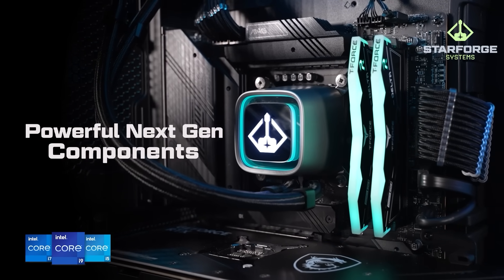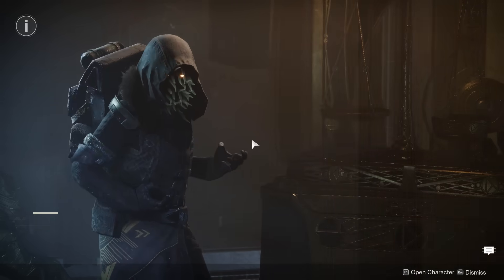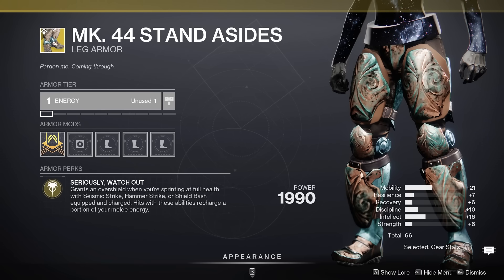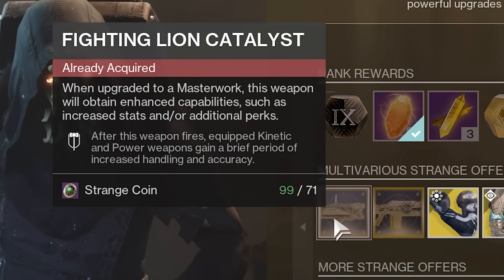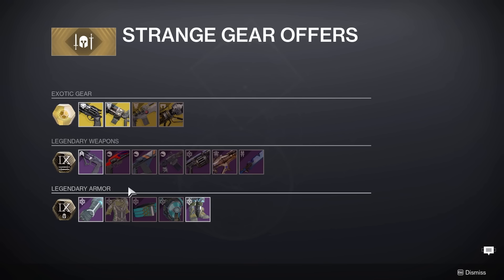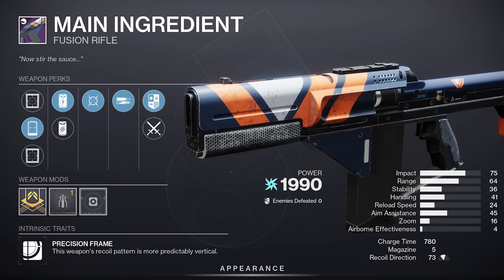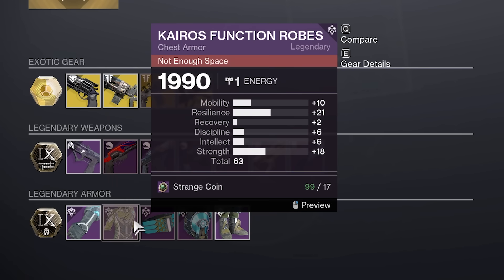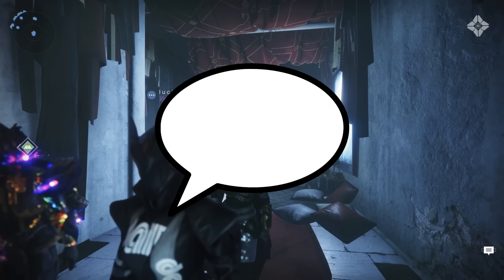Xur Sold All the Good Illegal Fireworks Yesterday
Checkout Starforge PC's powered by Intel® Core™ 14th gen processors
Xur in 1 Minute this week - Xur's inventory this week is all pretty mid.  He has a decently high Exotic Roll on the Liar's Handshake and he's got an OKAY Main Ingredient ... that's about it.  TL:DR - Here's my Review for Xur in 1 Minute
Shoutout to the LONG-BARREL Patreons, of which there is only ONE: MELANIE!!!